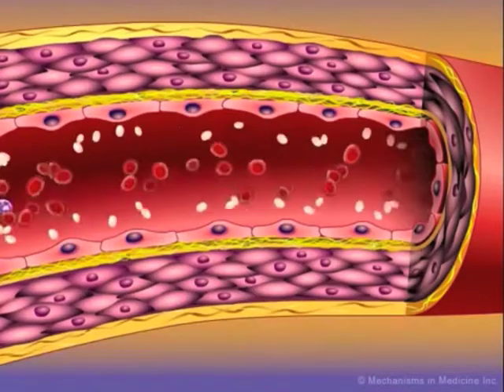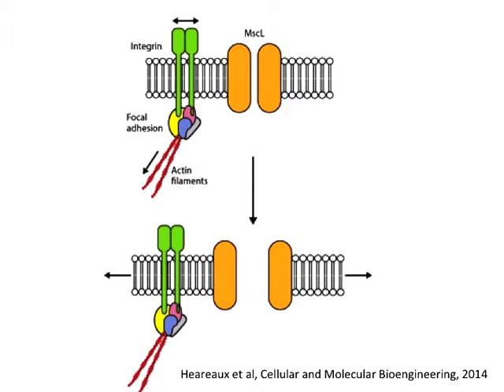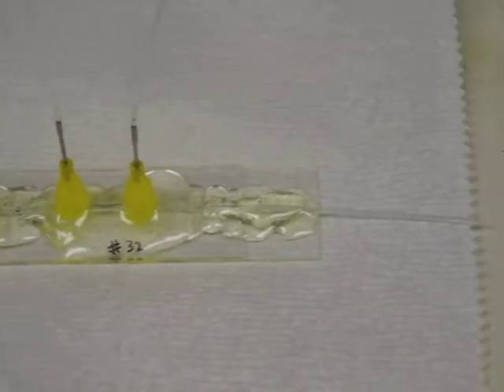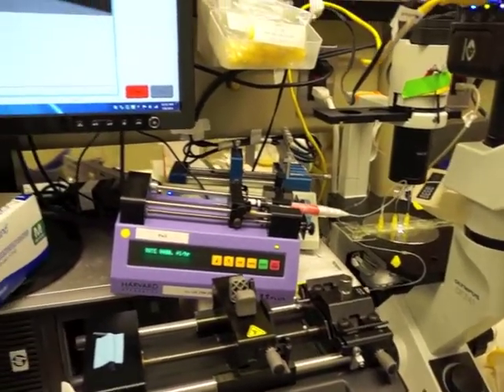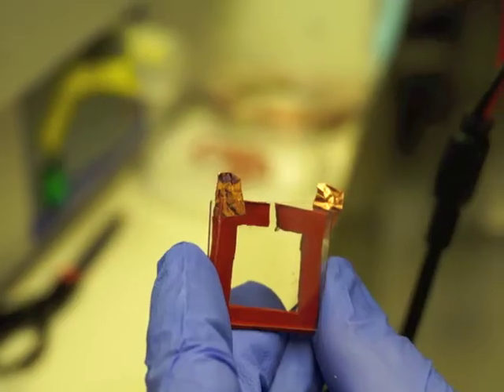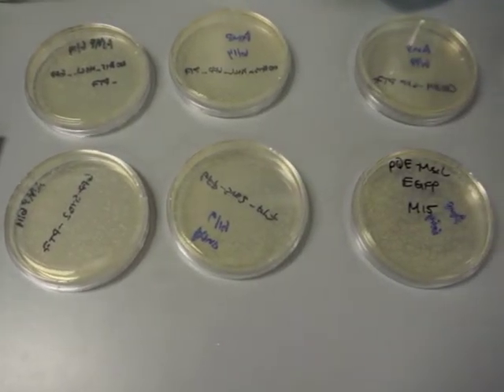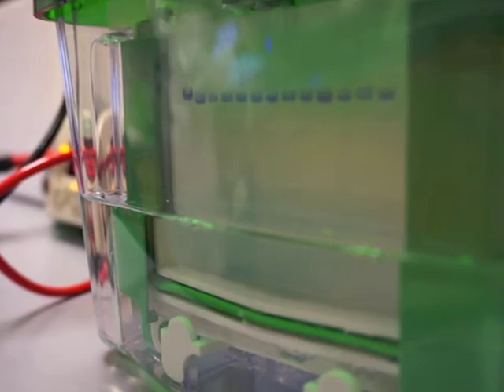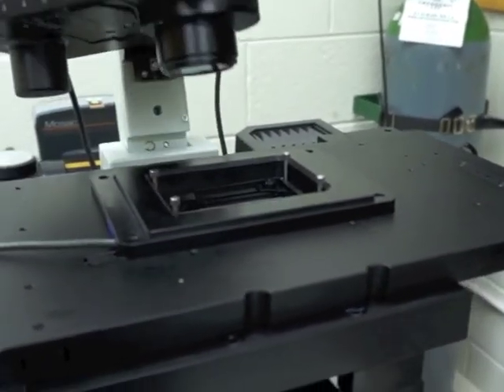SURE 2014: Reconstituting MscL in Lipid Bilayer Vesicles for Artificial Platelet Application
A brief overview of research done in Allen Liu's lab at the University of Michigan as a part of the SURE program. Topics include vesicle formation by generating double emulsion and by electroformation and protein purification.